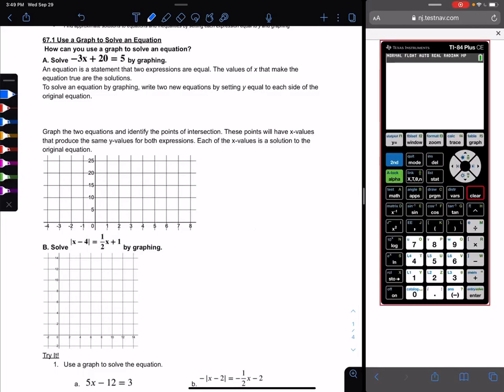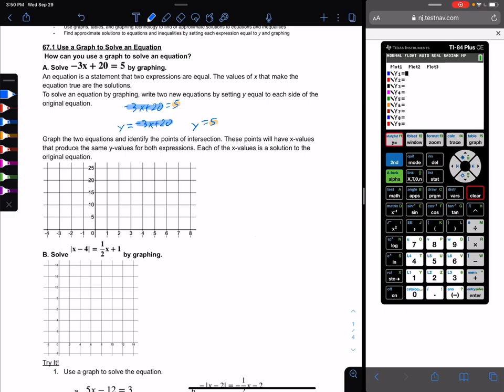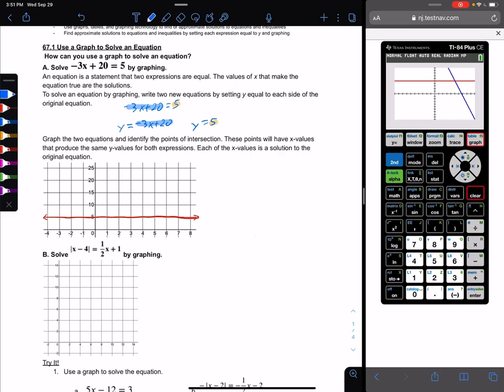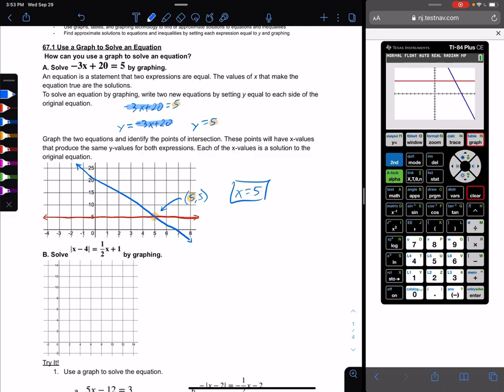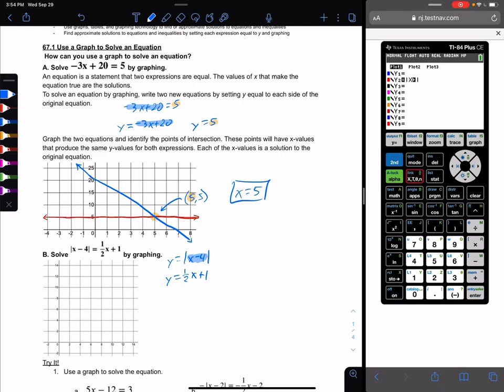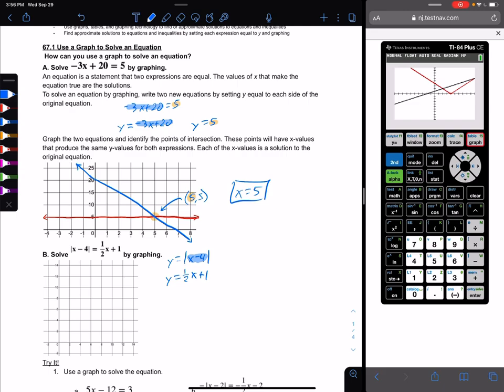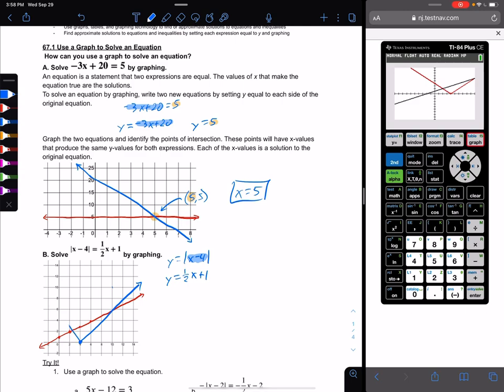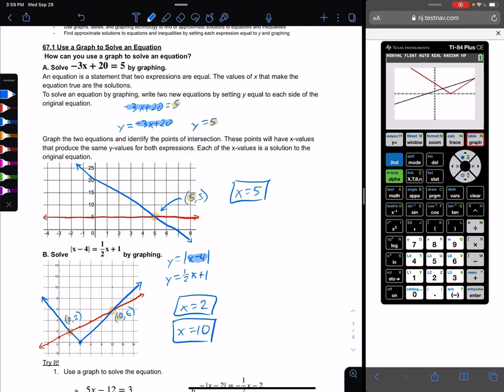67.1 Use a Graph to Solve an Equation